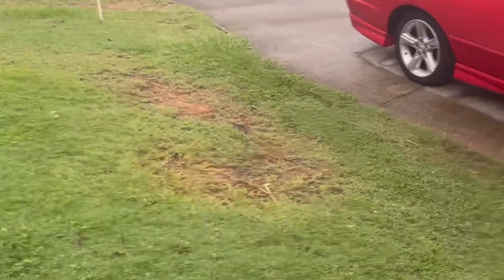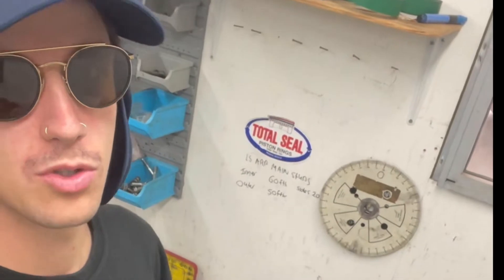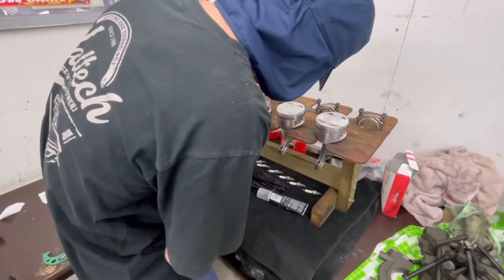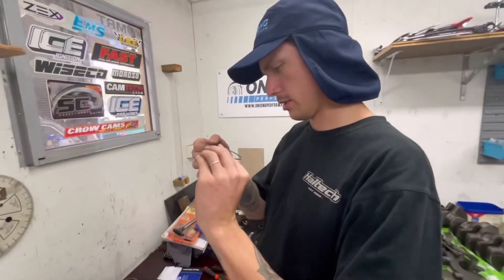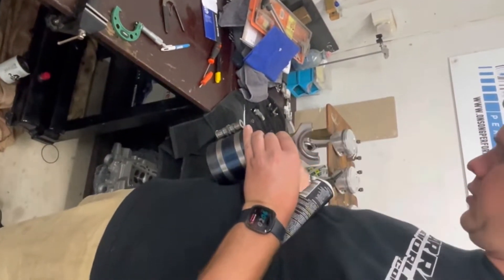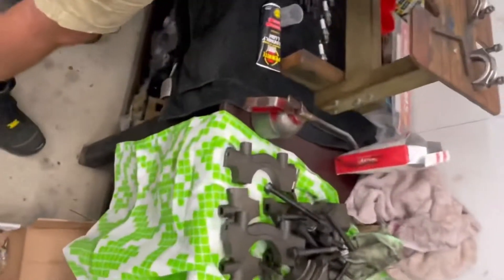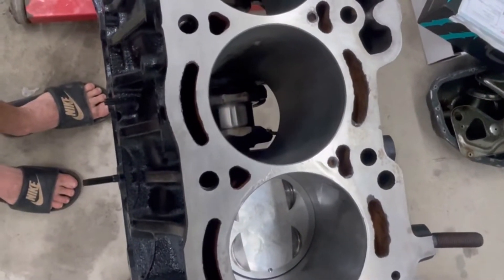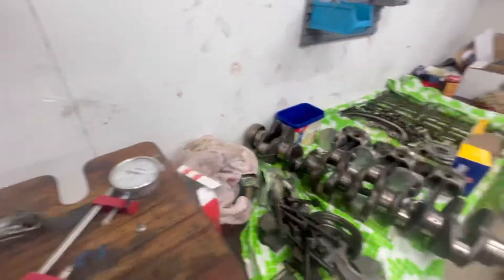Forged 4agte episode 3 time to pull her apart ?